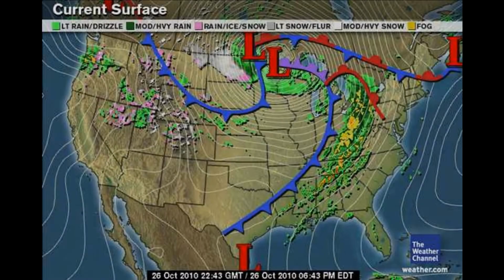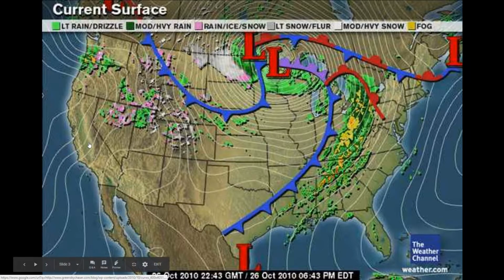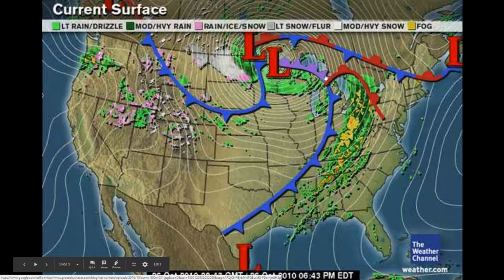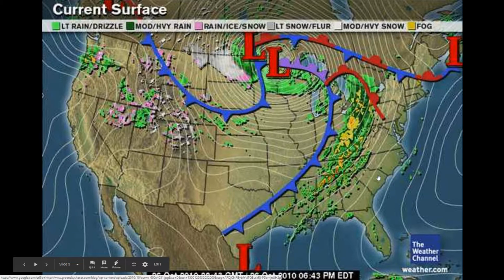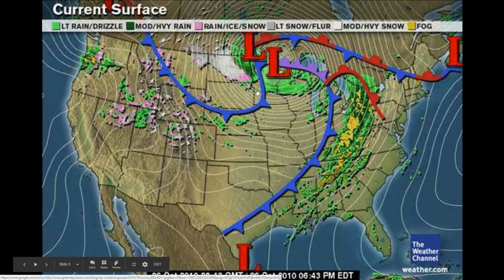Intro to Fronts